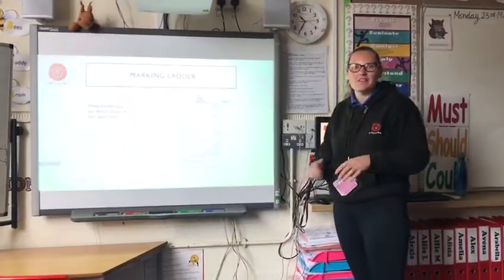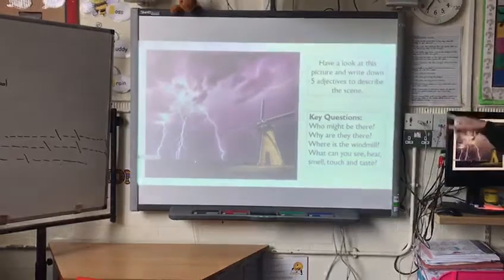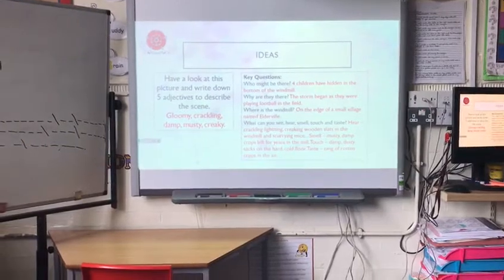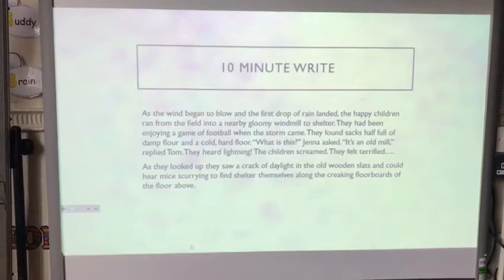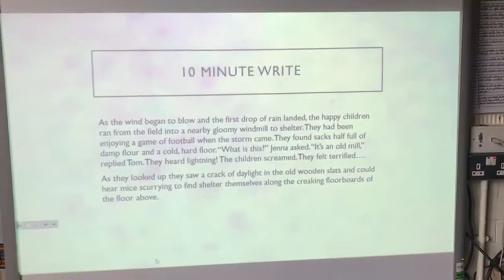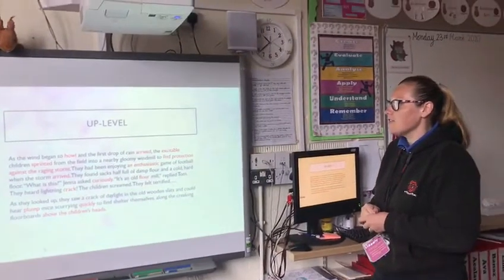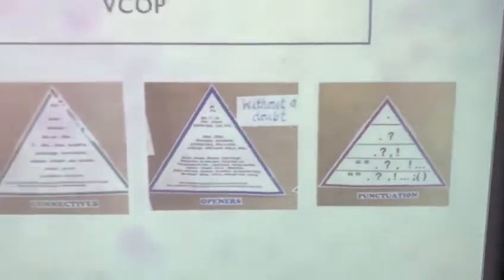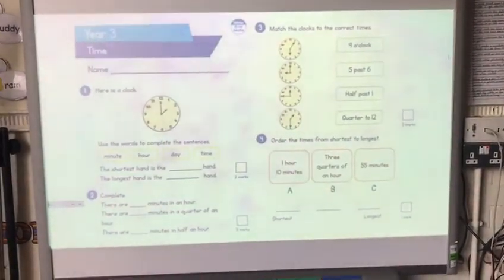Year 3 - Mrs Thompson has an online video lesson for you!